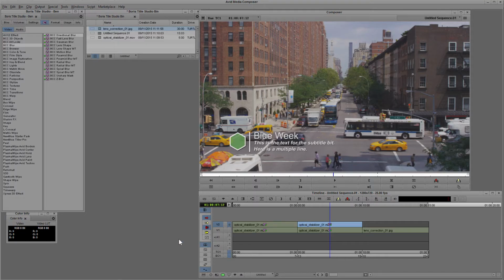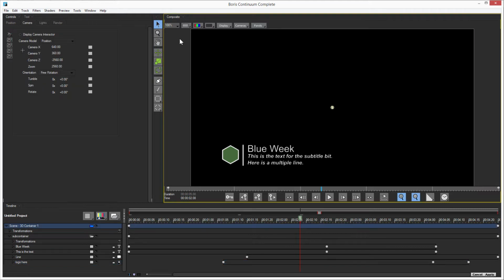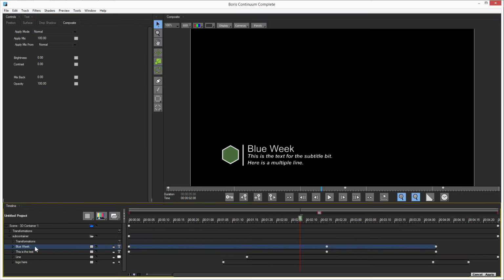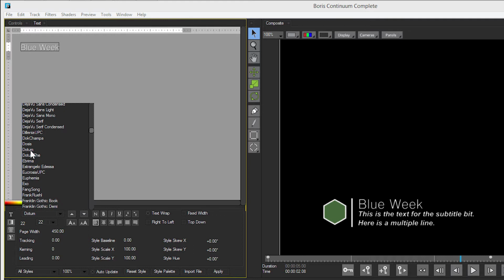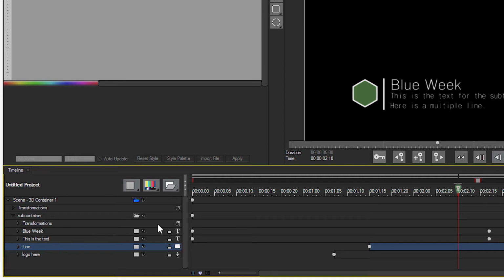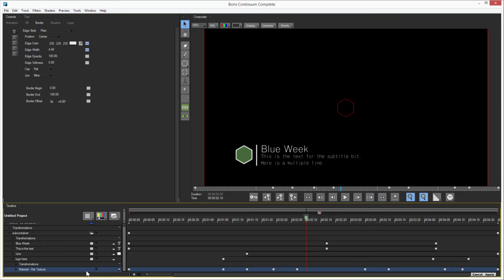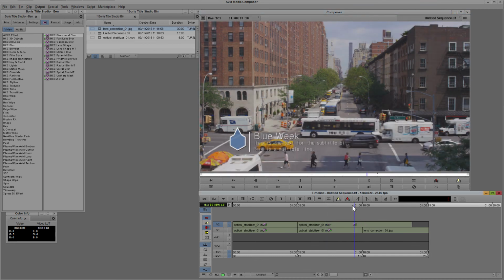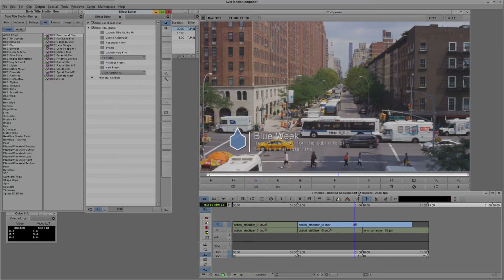BCC Fundamentals: 014 - Title Studio - Basics of Title Studio UI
BCC Fundamentals is a new training series hosted by Ben Brownlee of Curious Turtle designed to help you quickly and easily get up-and-running with Boris Continuum Complete. This chapter will go over the basics of the Title Studio User Interface:
A Quick Overview of the Default Window Layout
The Structure of Layers and Containers
Styling Text, Adding Drop Shadows, and Edge Effects
Customizing Shapes, Colors, and Border